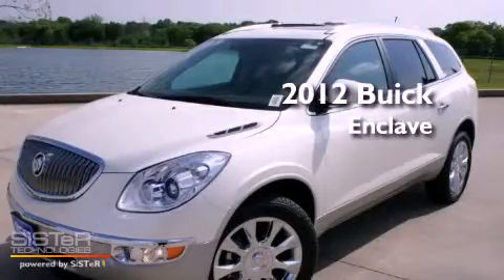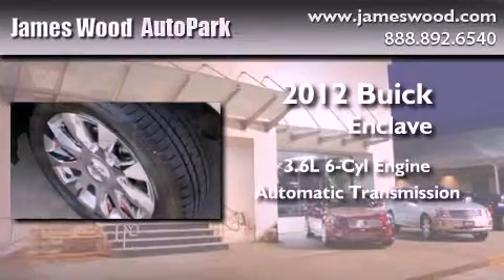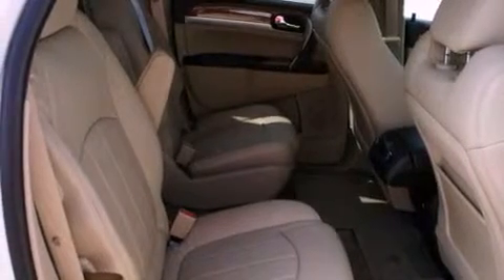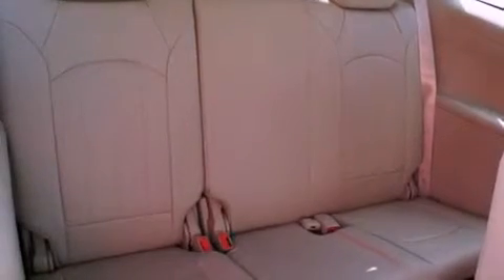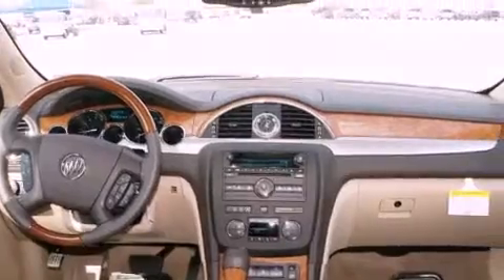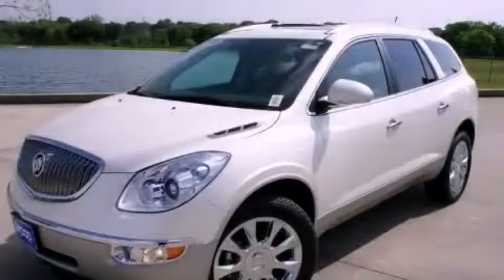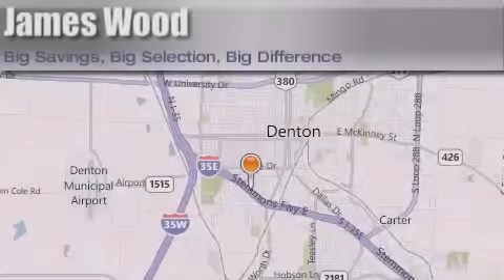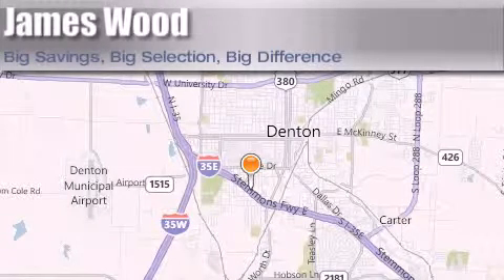2012 Buick Enclave Dallas TX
Year : 2012
 Make : Buick
 Model : Enclave
 Engine : 3.6L 6 Cyl. Fuel Injected
 Trans . : 6 Speed Automatic
 Exterior : White Diamond Tricoat
 Miles : 10

 Stock : 222242

 2012 Buick Enclave Denton TX